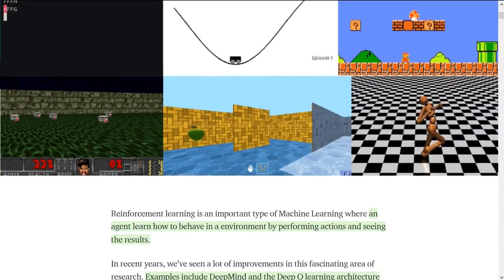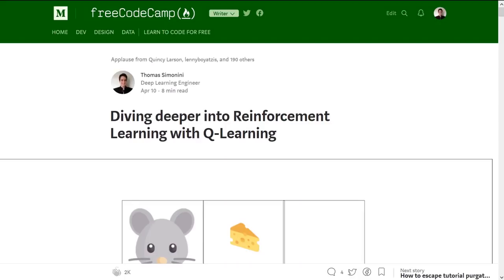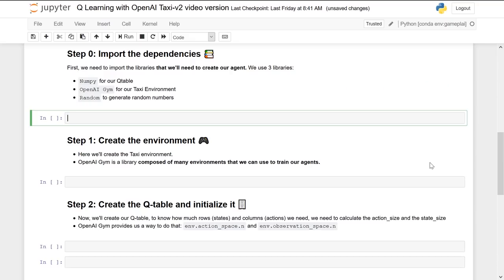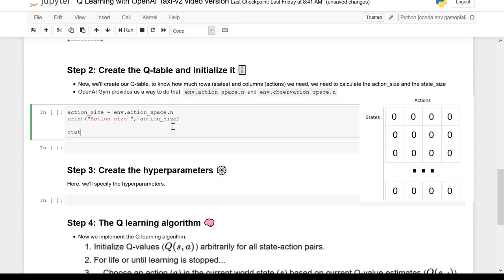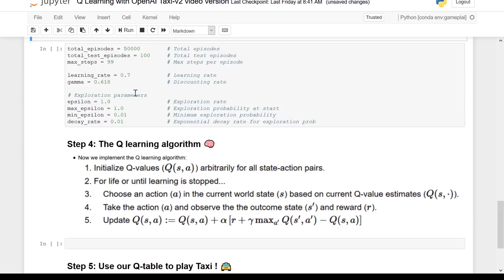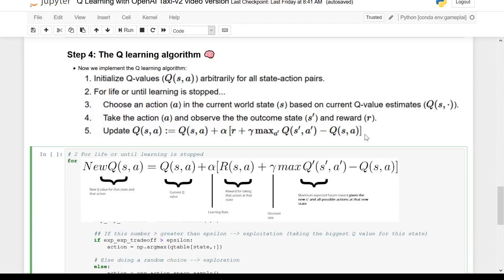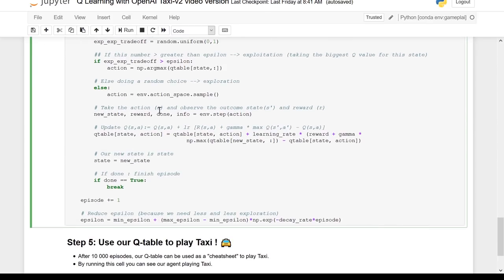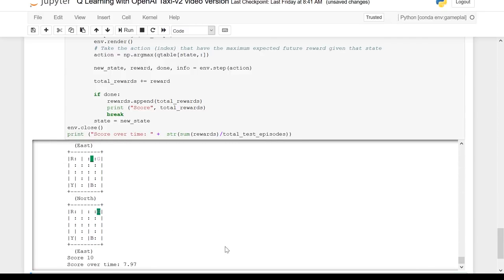Q-learning with numpy and OpenAI Taxi-v2 🚕 (tutorial)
⚠️ We launched a new free Deep Reinforcement Learning Course with Hugging Face 🤗 from beginner to expert,

We'll train an Q-learning agent with Numpy that learns to play Taxi-v2. Where he must take a passenger at one location and drop him off at another as fast as possible. 🚕

This video is part of the Deep Reinforcement Learning course with tensorflow 🕹️ a free series of blog posts and videos 🆕 about Deep Reinforcement Learning, where we'll learn the main algorithms, and how to implement them with Tensorflow

If you're new in Reinforcement Learning, please read first my article "An introduction to Reinforcement Learning"

Moreover if you have some questions you can ask me in the comments.